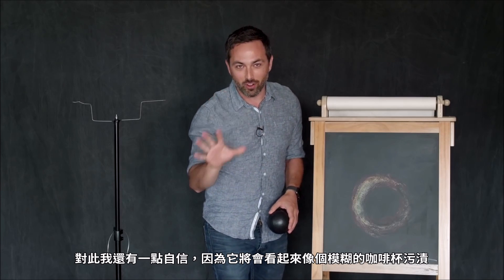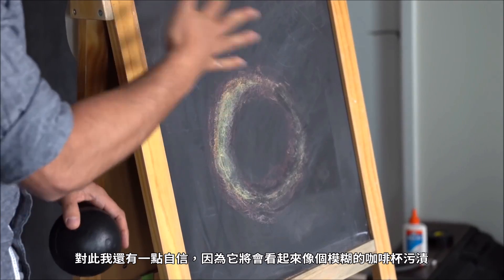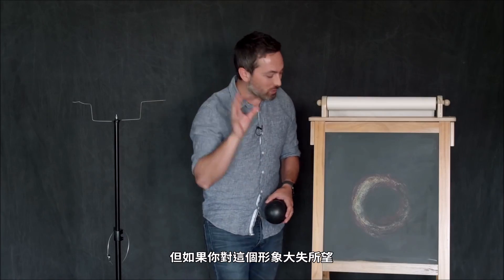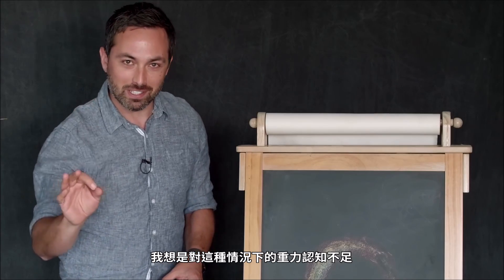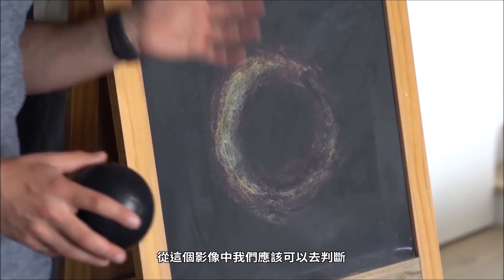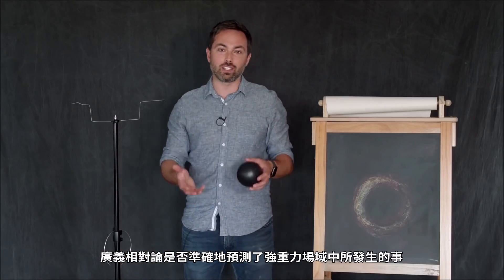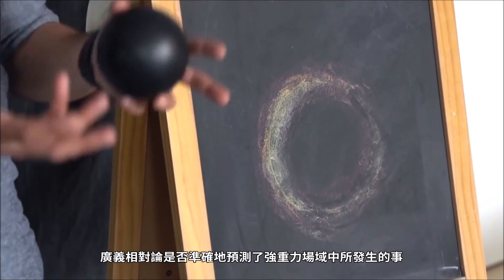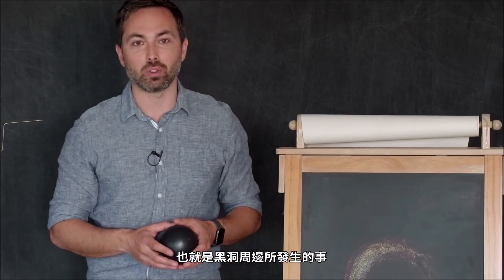【科學快報】EHT即將公開第一張黑洞的特寫，你該怎麼看？ (中文字幕)